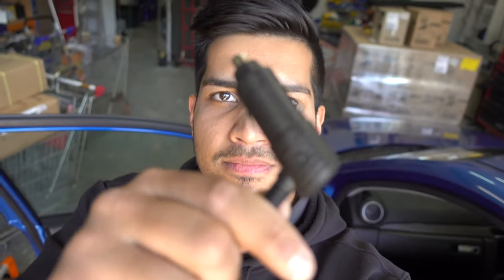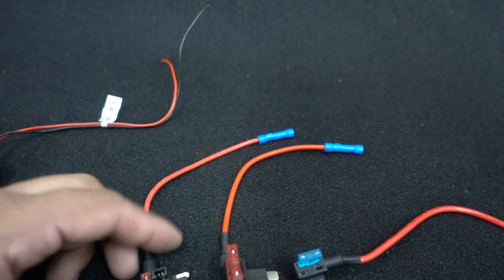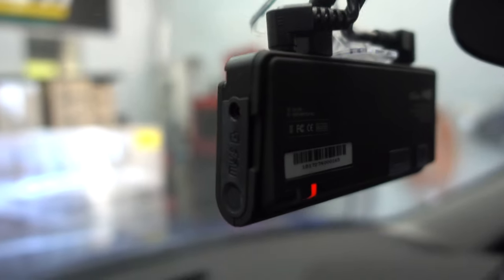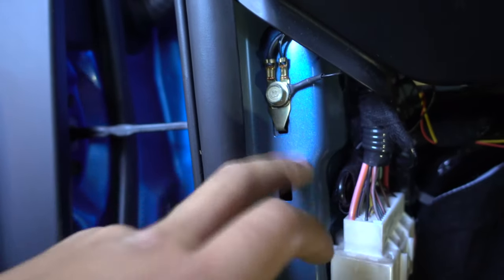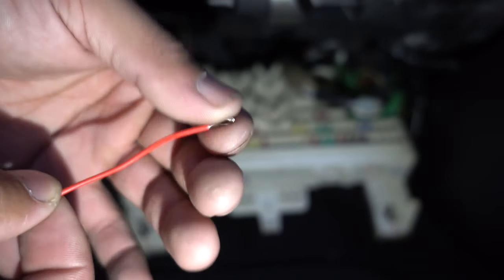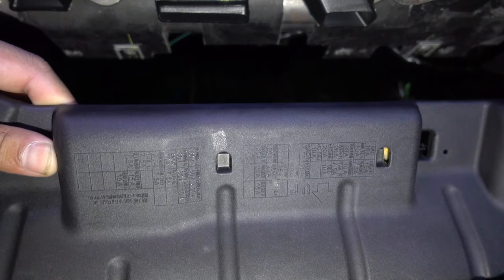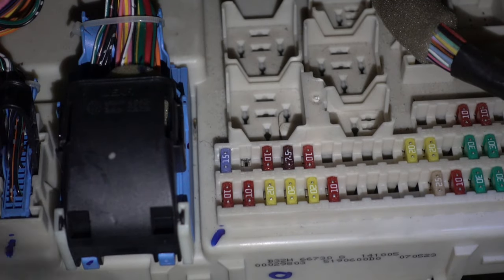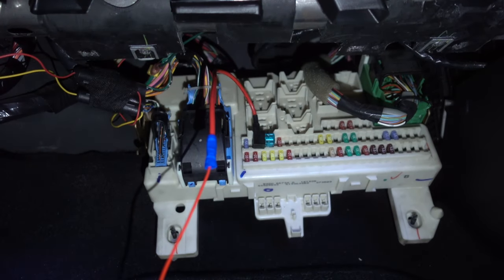How To Hard-Wire Any 12V Plug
What's up guys. Here is an updated version of the how to hardwire a 12v plug.
This will be useful for anyone with an electronic piece of equipment that has this plug.

If you have any questions just drop them below!

get in touch:
@nathanstephenss - insta
@autoelectronicsolutions - insta